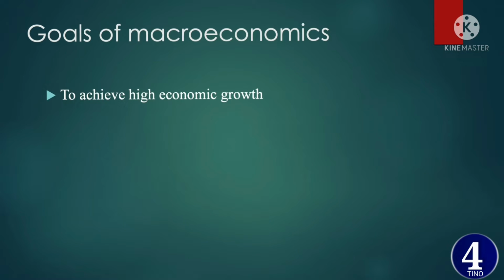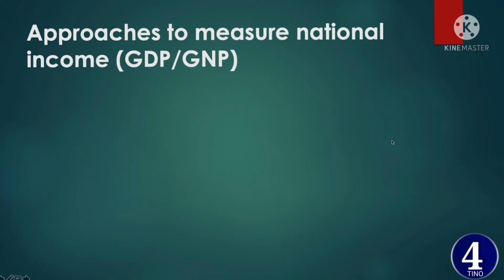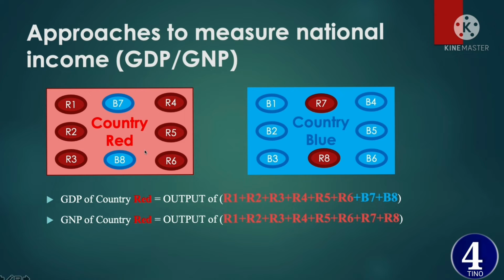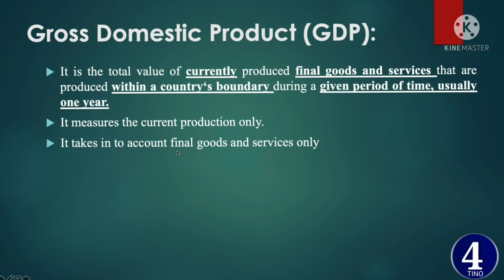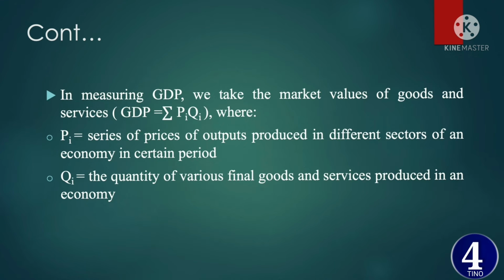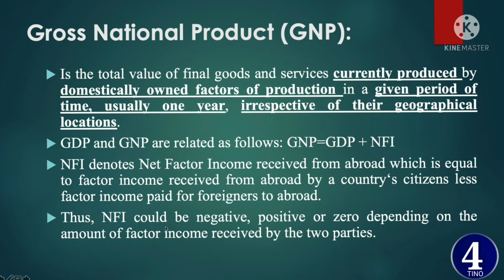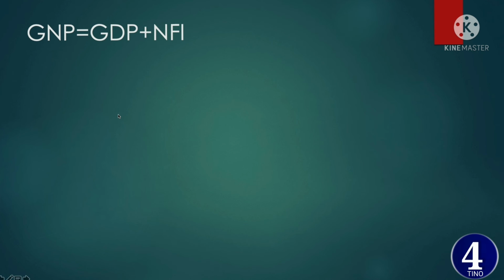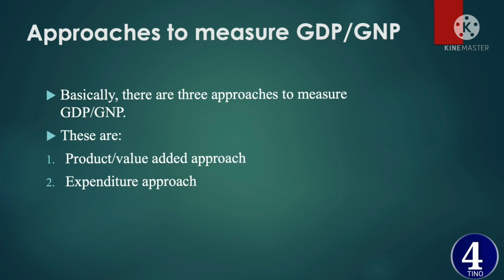Freshman Economics U6 P1 in English